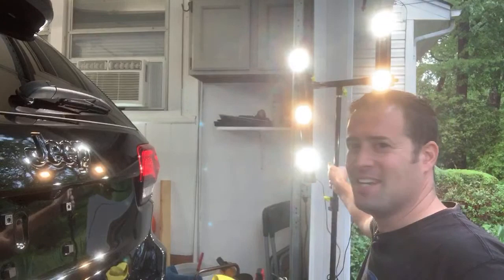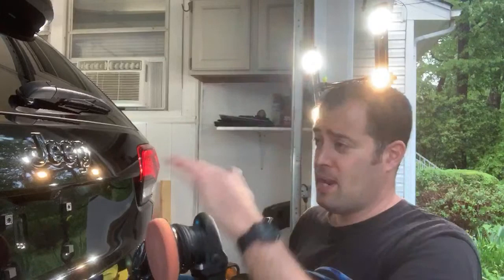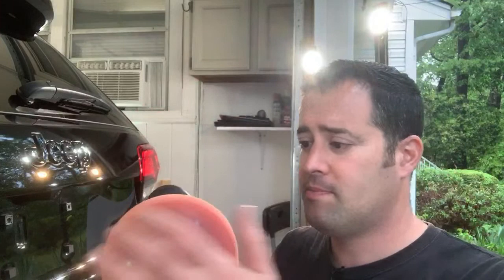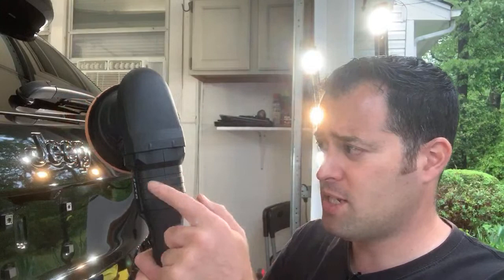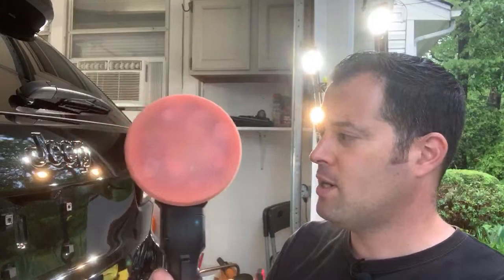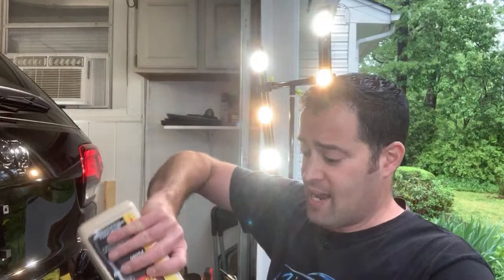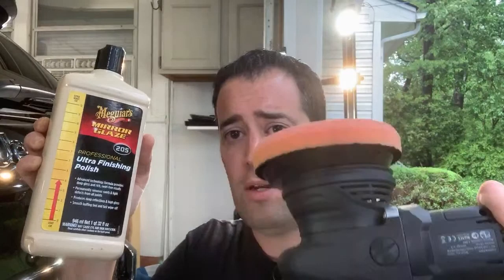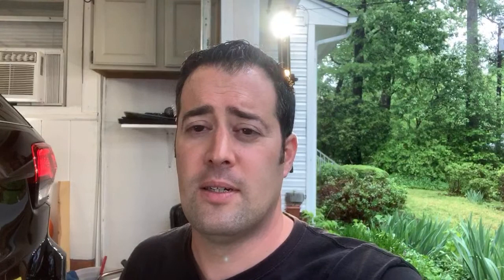SPTA Cordless DA Polisher Review LIVE!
Become a member and join!  It's not a big deal if you don't want to or don't like the idea of this, in fact, you're not missing anything important.  Its like extras and behind the scenes stuff you used to get when you bought a special edition DVD.  Do people even still buy those? Well,  join if you want extra stuff.  If not...It doesn't really make a difference.

SPTA Cordless Polisher Kit.

303 Aerospace Protectant
Corrosion Technologies RejeX (Sealant)

🔦Lights
4 Pack LED Shop Lights 3600 Lumens 5000k
5500K Photo Studio Light